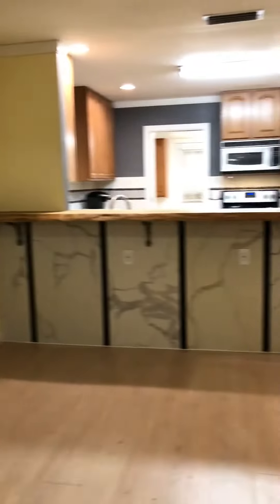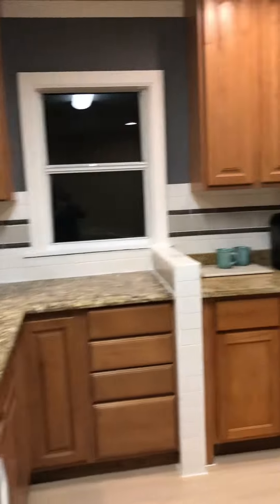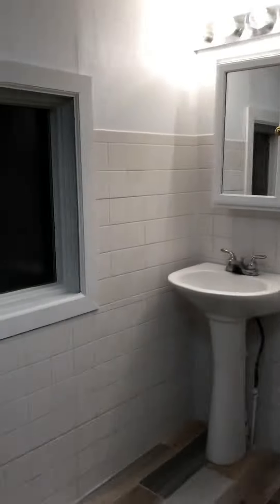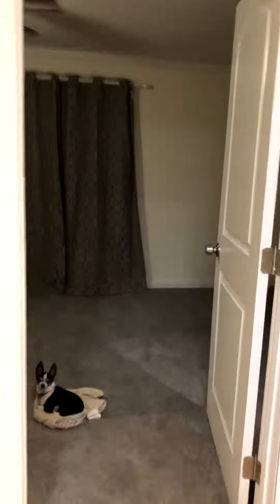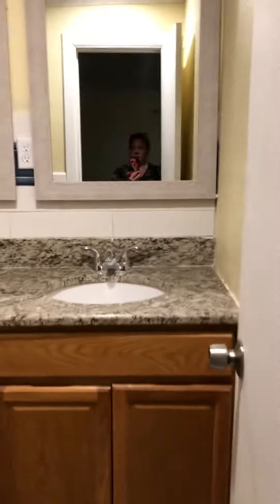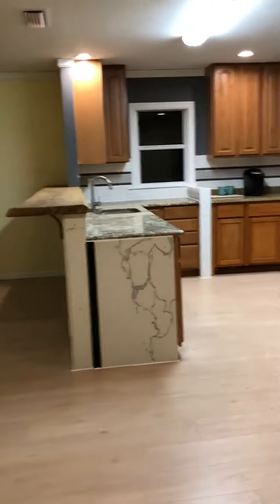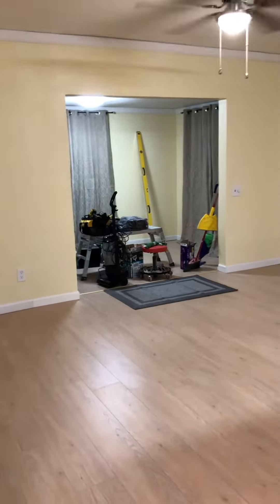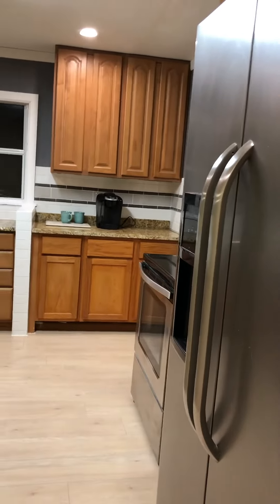Flip done. We worked 19 hours today!!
We have transformed this cute house. It was so chopped up. Now it’s open and beautiful!